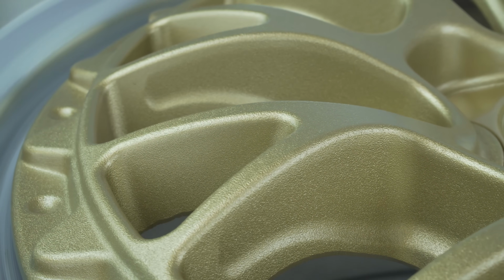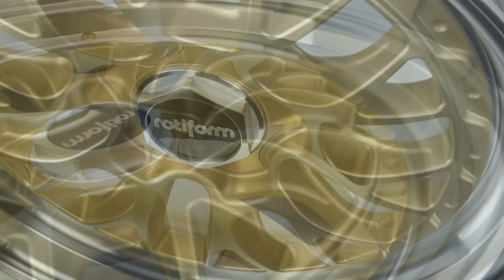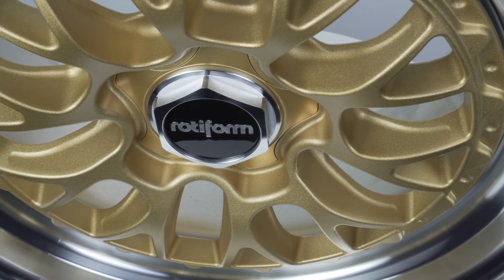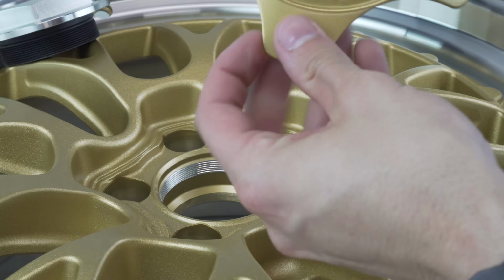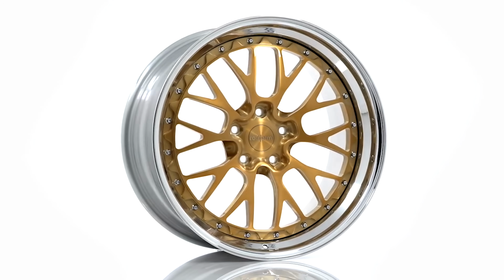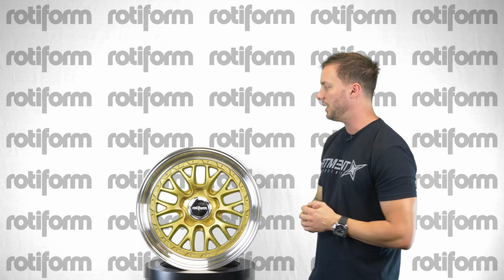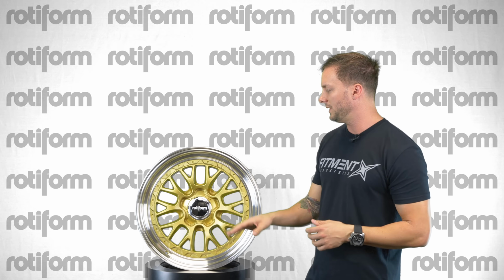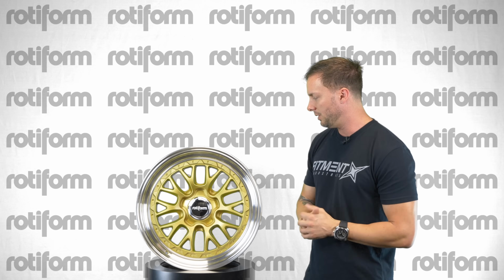Wheel Review: Rotiform LSR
Today on wheel talk we check out the Rotiform LSR. This is a retro inspired cast wheel. It comes in gold with machined lip or silver with machined lip. The LSR only comes in 18" and 19" diameters in 5 lug bolt patterns. Visit fitmentindustries.com to get a set for your vehicle.

View the LSR on various vehicles from our online fitment gallery